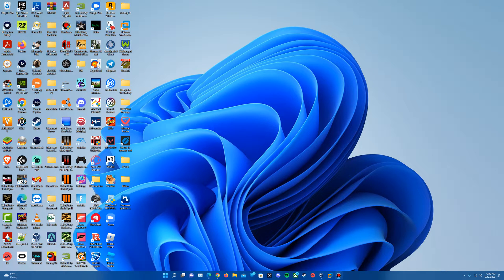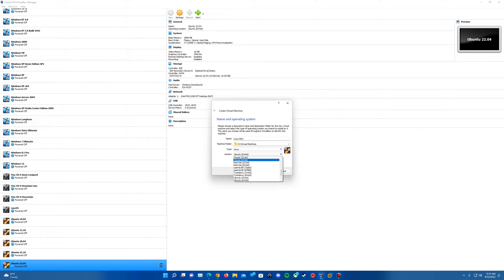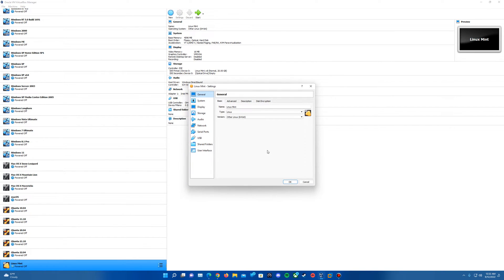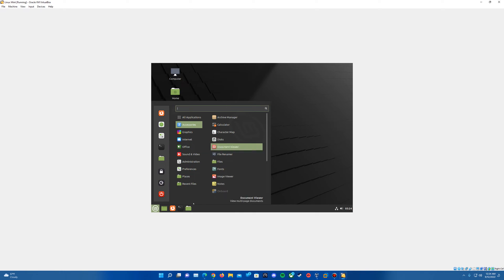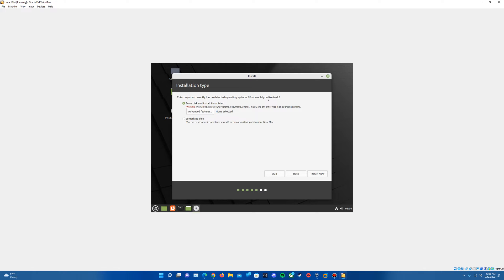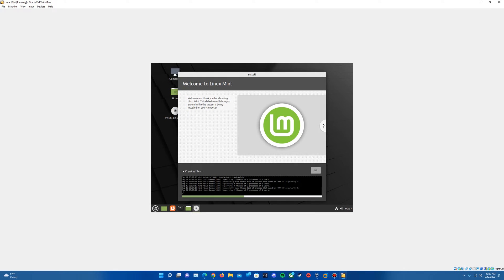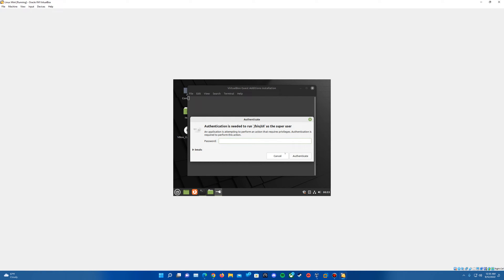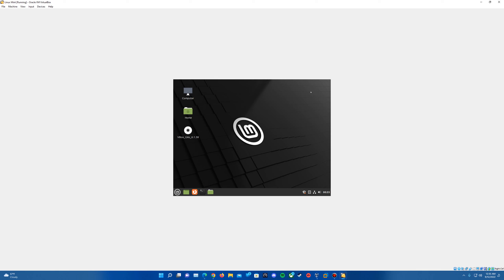Linux Mint 21 - Installation in Virtualbox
Here is my video tutorial on how to install Linux Mint 21 in Virtualbox!